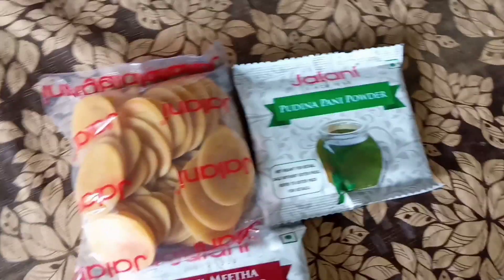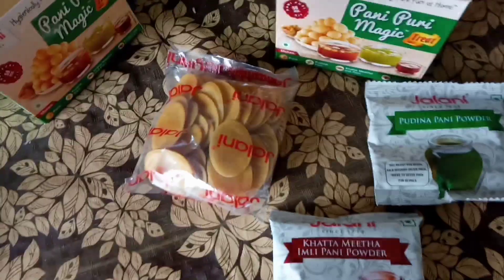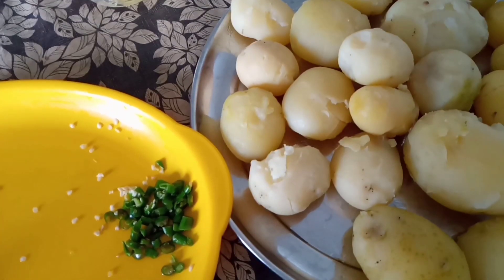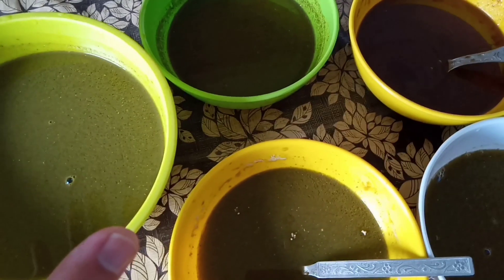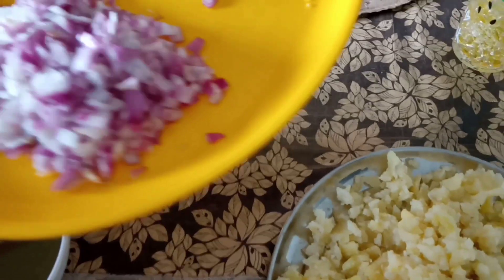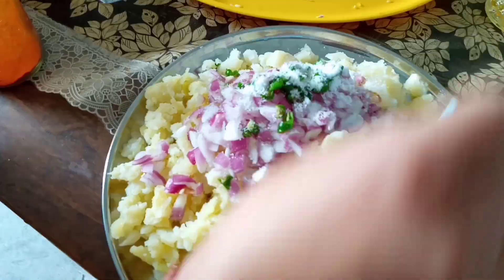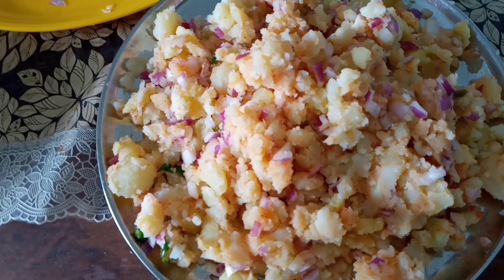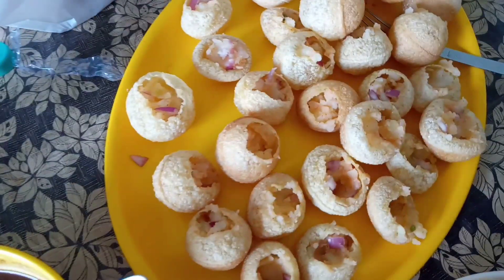क्या Golgappe बनाना आसान है 🤔...चलिए जानते हैं ....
Hi dosto, aaj is video mein hm bataiygenge ki pani puri kese banaya jaata hai..

Credit
NCS (Nocopyright
Sounds)
Cute Happy Fun